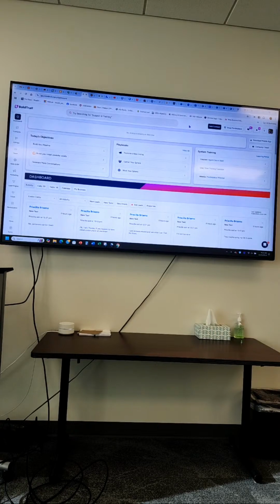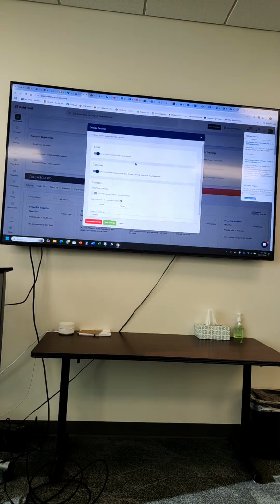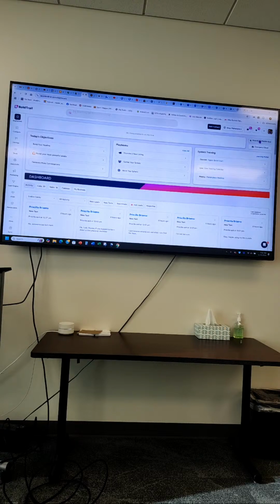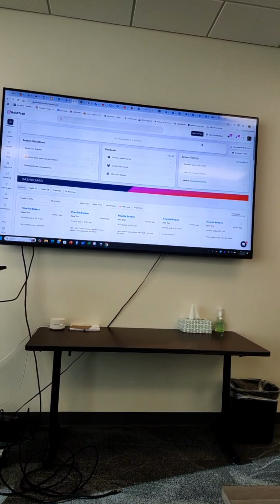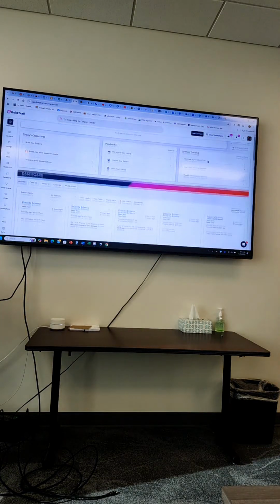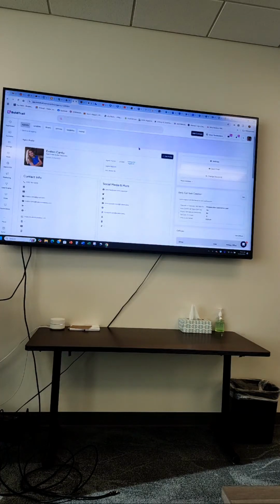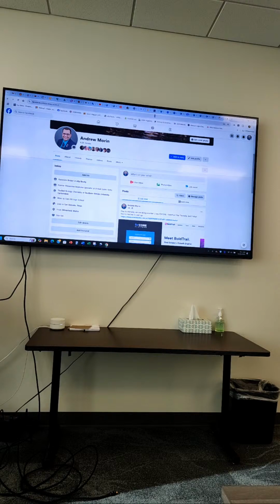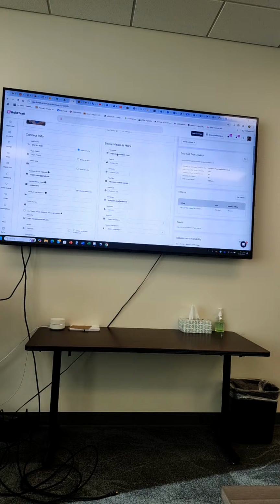BoldTrail / KvCORE setup day 1, part 1